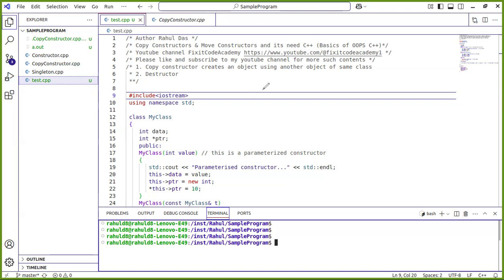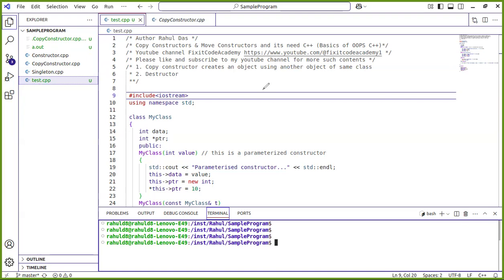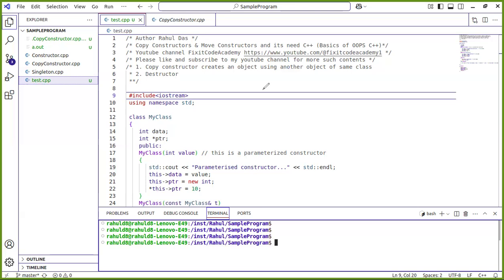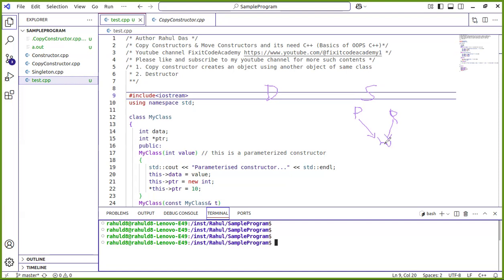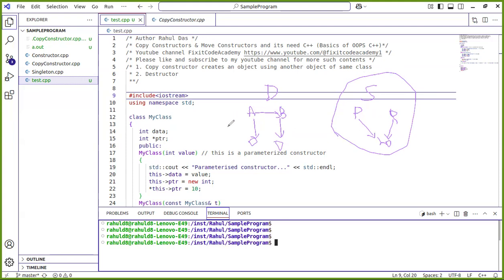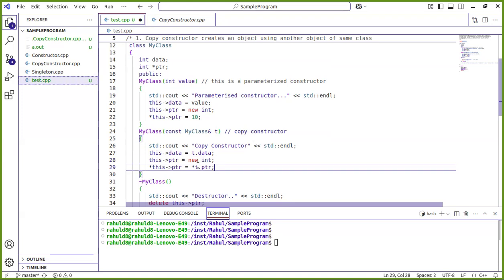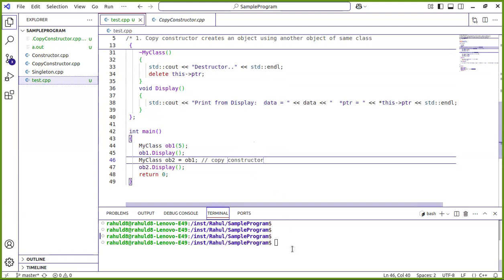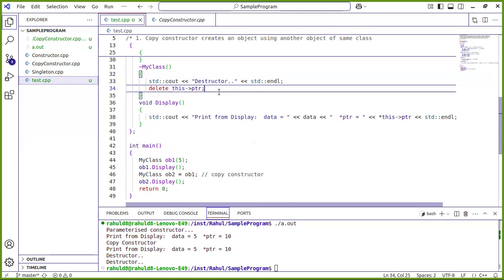Copy Constructor And Destructor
In this video I have explained what is copy constructor, destructor and why we need to write our own copy constructor, also explained the difference between deep copy and shallow copy.